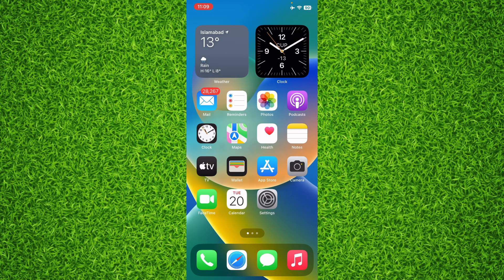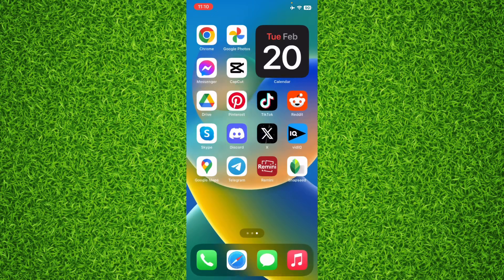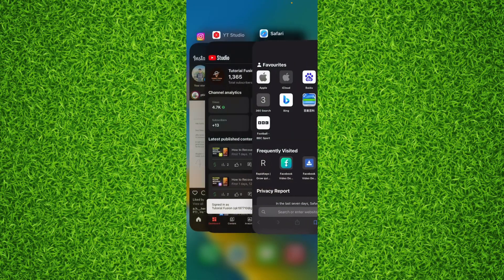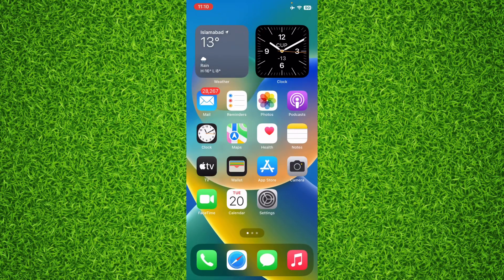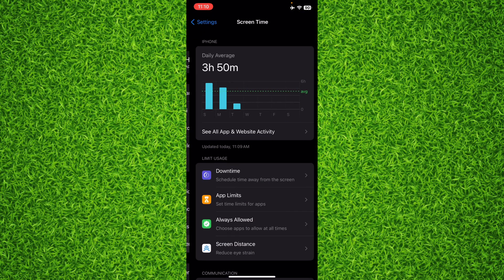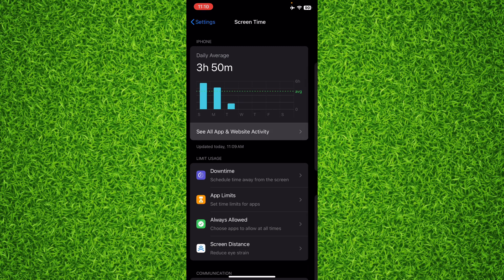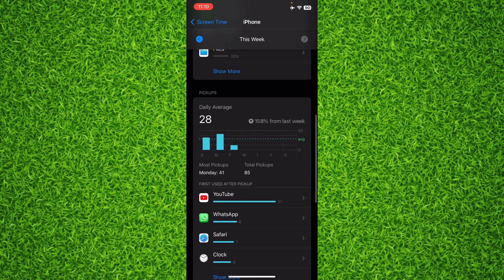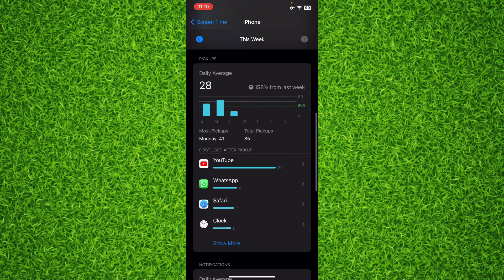How to Check Recently Closed Apps on Iphone - Full Guide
Curious about which apps you've recently closed on your iPhone? 📱 Look no further! In this quick and easy tutorial, we'll guide you through the steps to check your recently closed apps on your iPhone. Whether you're troubleshooting or just want to keep tabs on your usage, we've got you covered. Watch now and stay in the know with your device's activity!